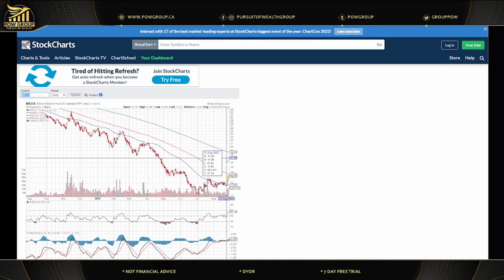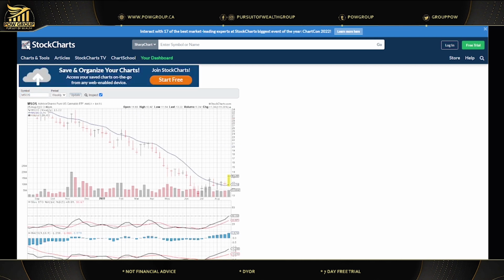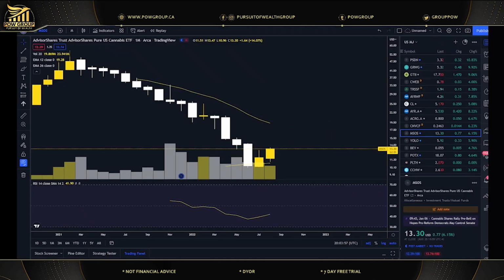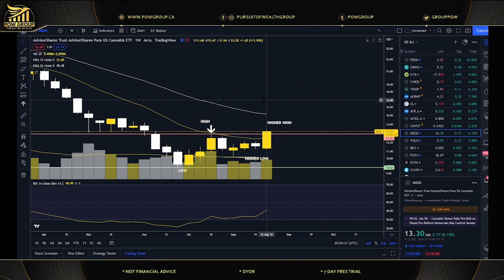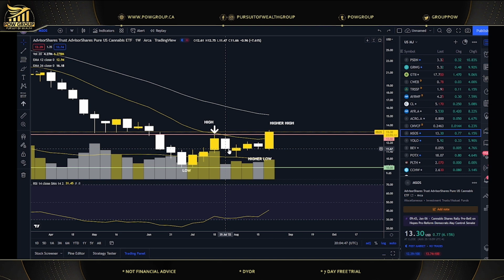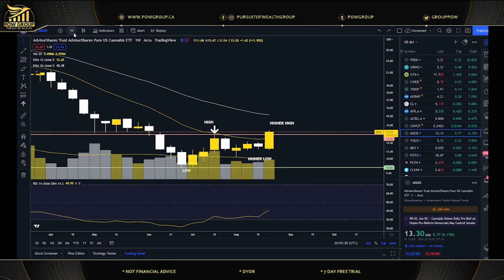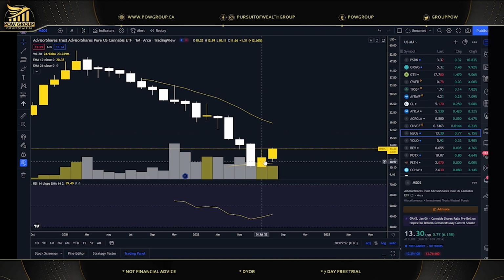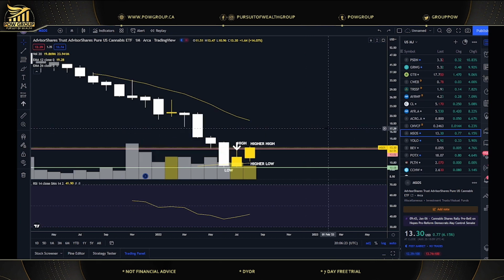MSOS Weekly Uptrend Confirmed | Monthly Bounce Underway | $20 Price Target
Advisorshares ETF MSOS confirms weekly uptrend. Starting the monthly bounce for the first time since November 2021. MSOS targeting $20? where to from here? Is MSOS close to a bottom? Is now the time to buy MSOS? Price targets & support and resistance levels to be watching. My thoughts and opinions on the MSOS chart in the days and weeks ahead. MSOS ETF update and technical analysis Thursday August 25th, 2022.

POW Group Academy has launched as well!  and click on "Academy" link at the top of the page to enroll in our new FREE course!